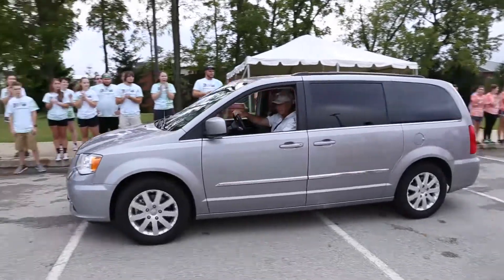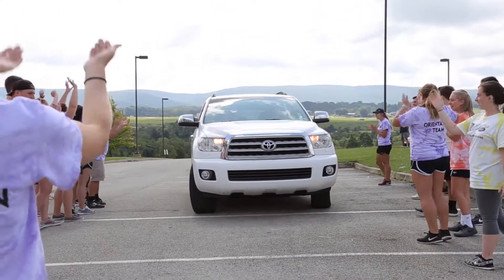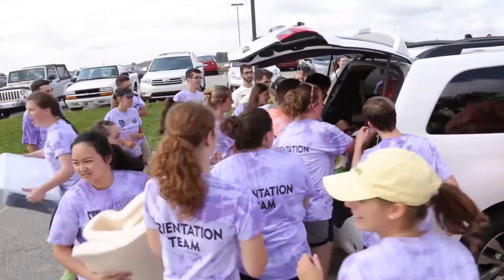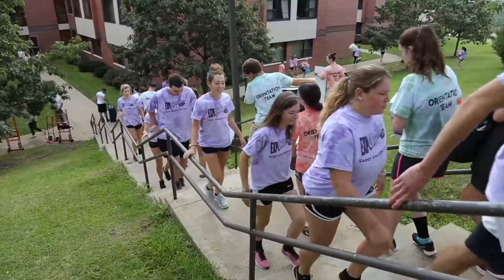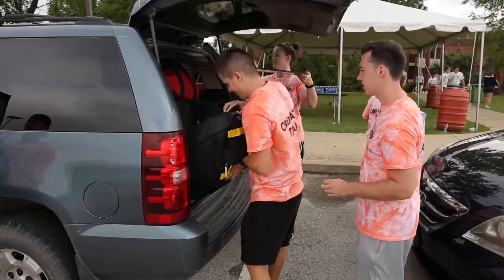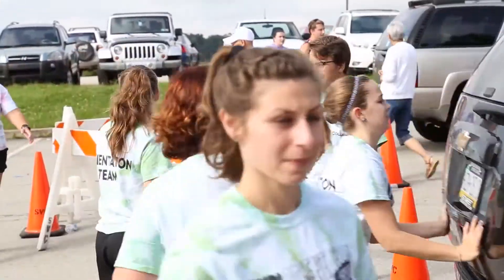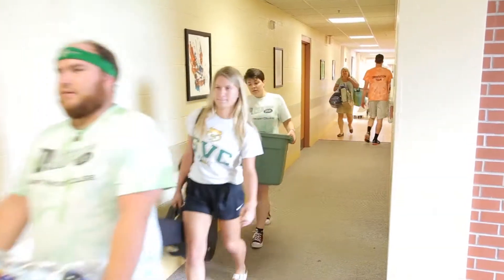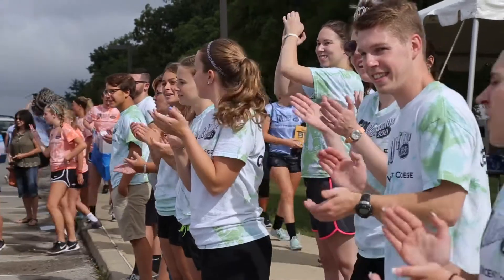Freshman Move-In Day at SVC 2017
| The SVC orientation team helps the class of 2021 unload and carry their belongings to their pod/room. Welcome, Bearcats!